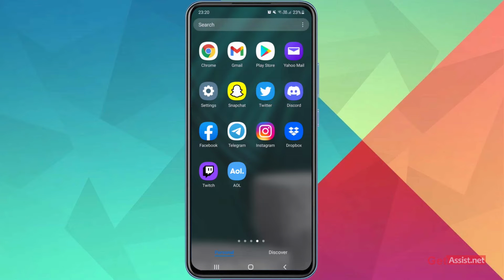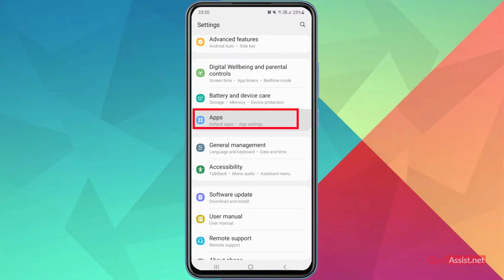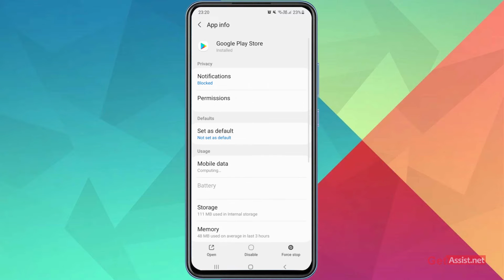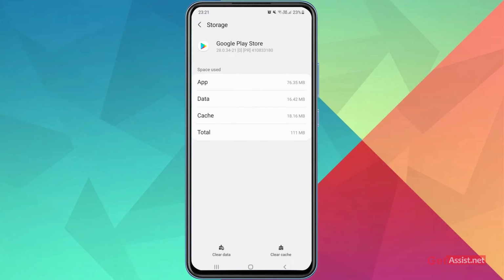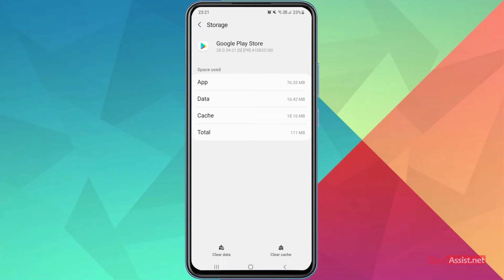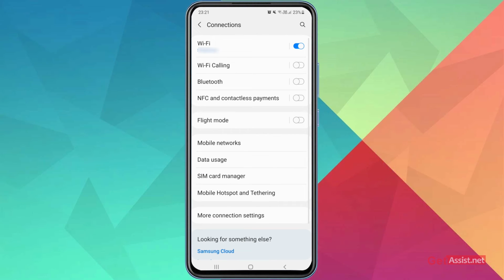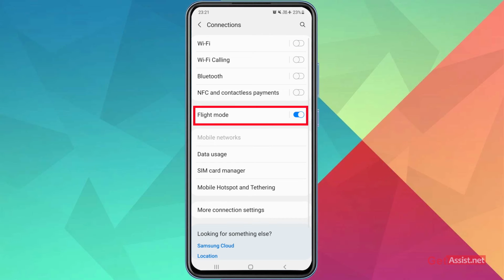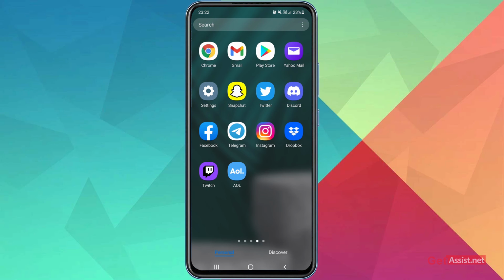How to fix Playstore Not Opening | Playstore stops working 2021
In this video, I have shown you the best way to fix your Playstore when it is not working. Please follow the steps shown in this video carefully.